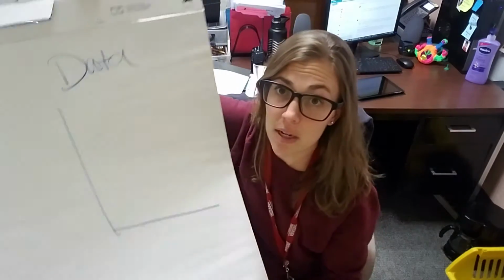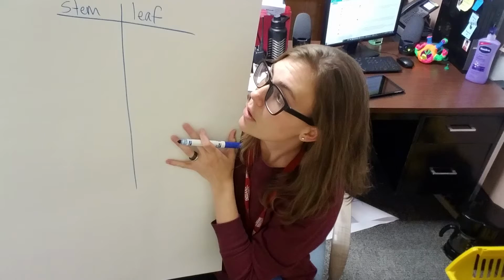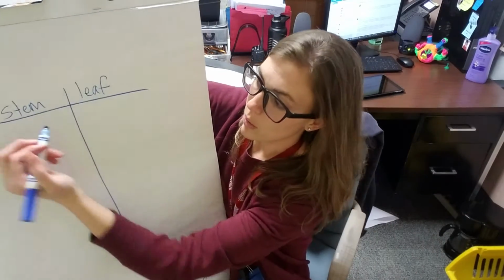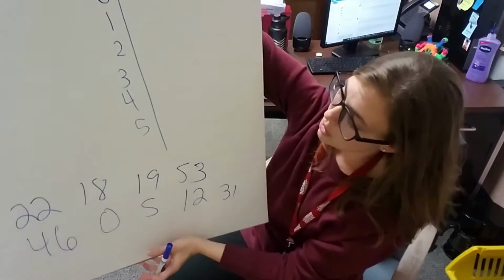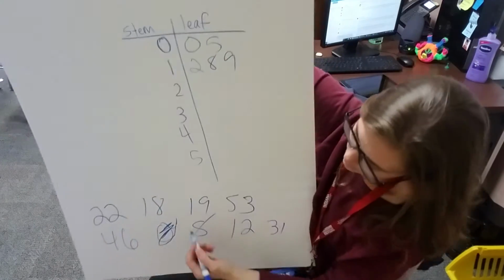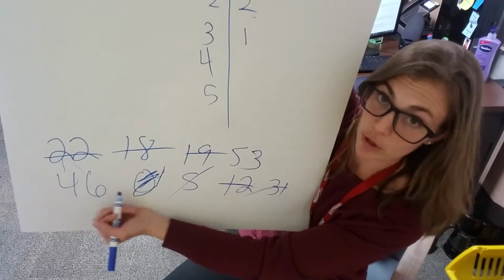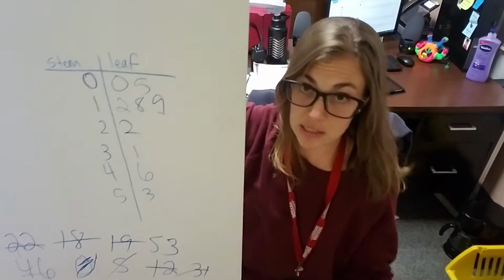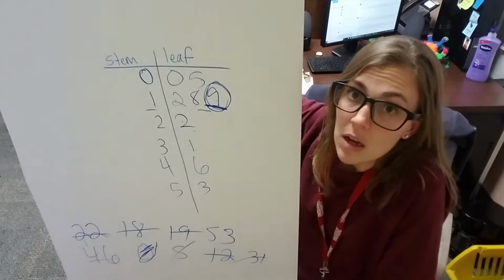This Is A Drill!